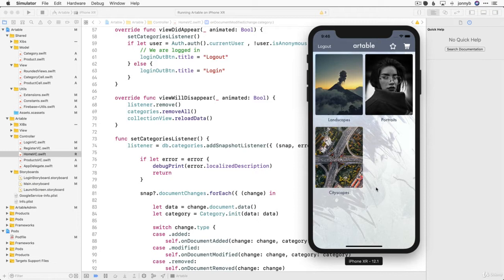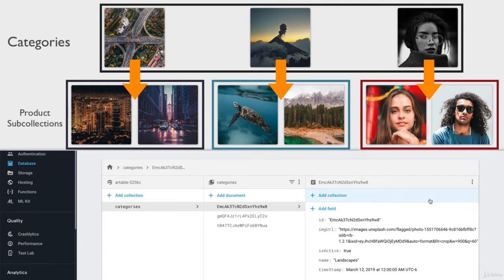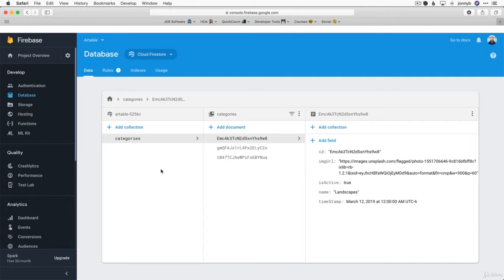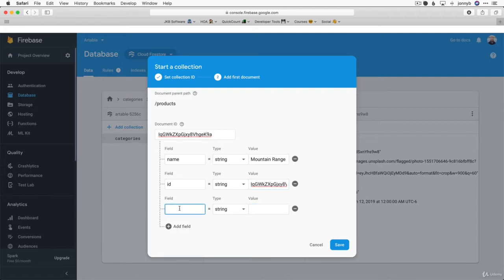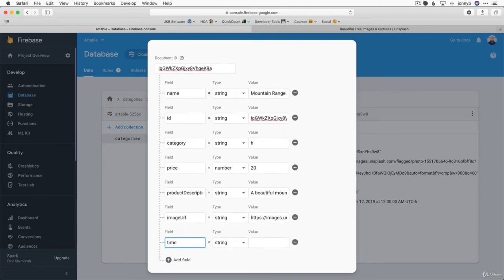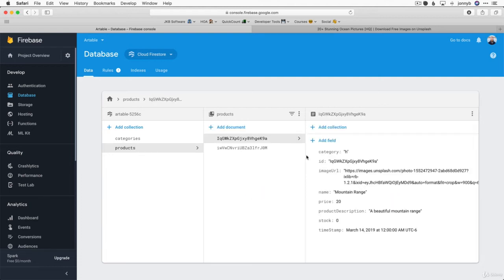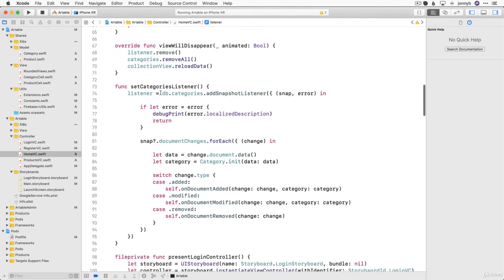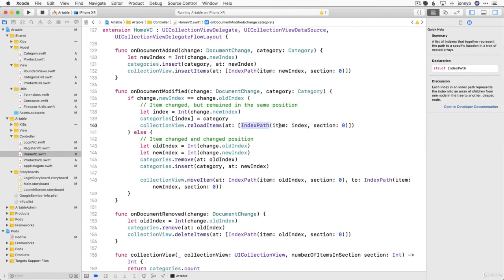40 Products Firestore Challenge